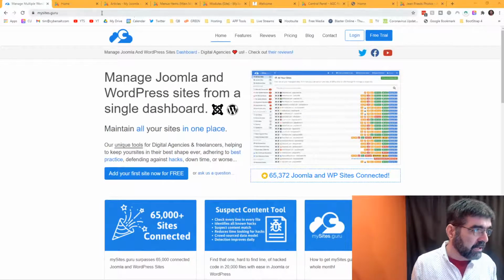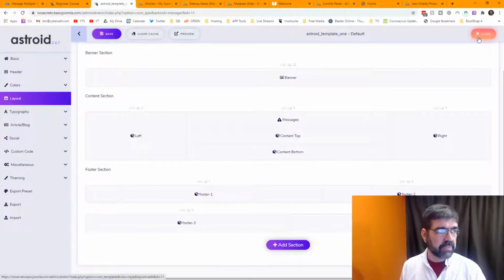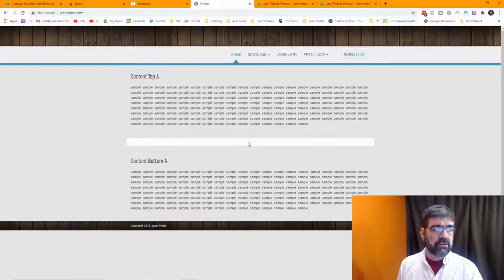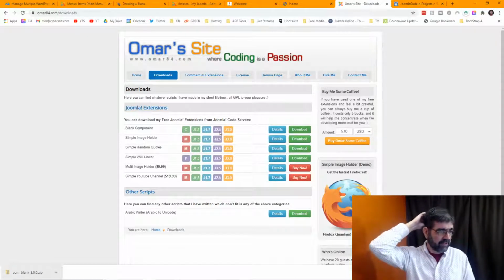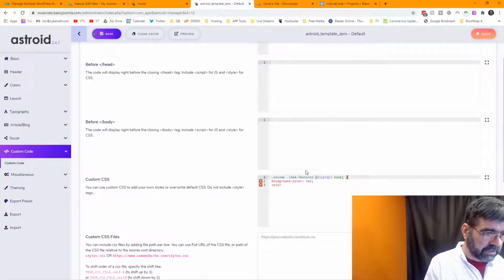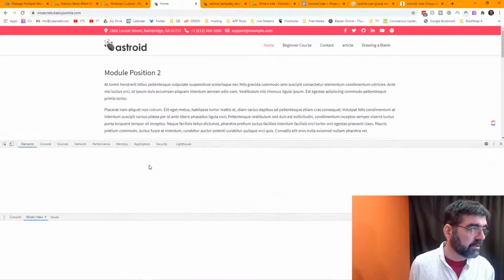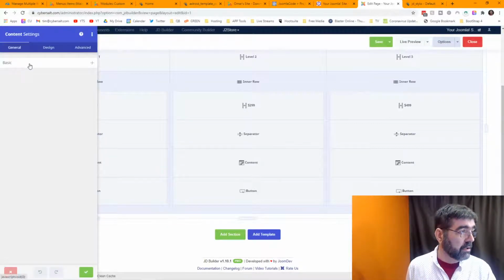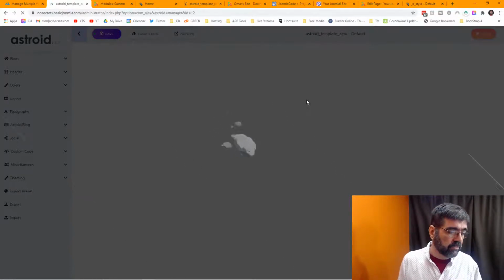How to Create a Module Only Home Page in Joomla - 👀 Watch Me Work 096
After many years of using Joomla I realized one didn't always have to have some kind of an article on the home page of a website built in Joomla.

Recently a viewer contacted me for help on how to accomplish this setup with an older template they were using, so in this episode we're going to look at exactly that.